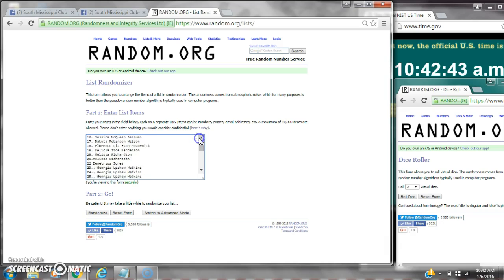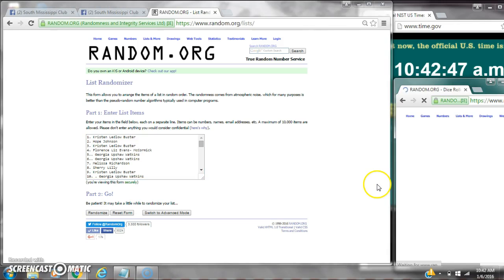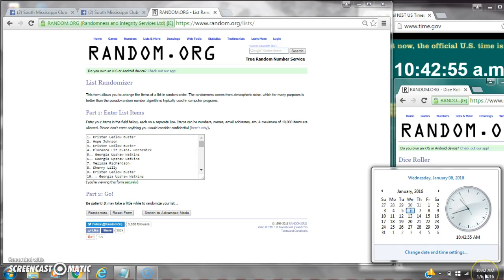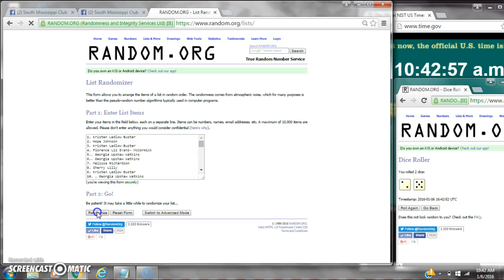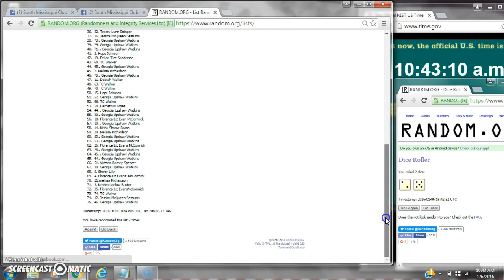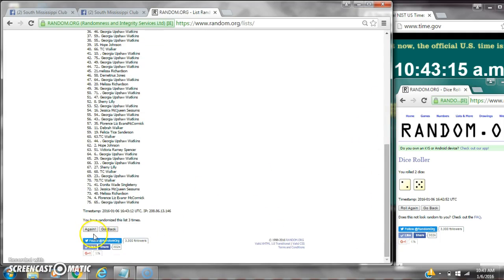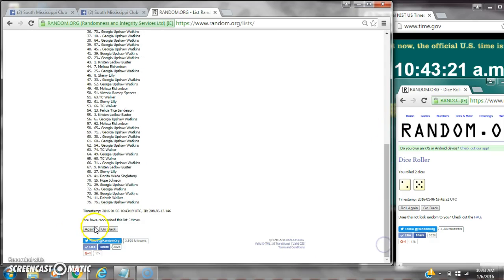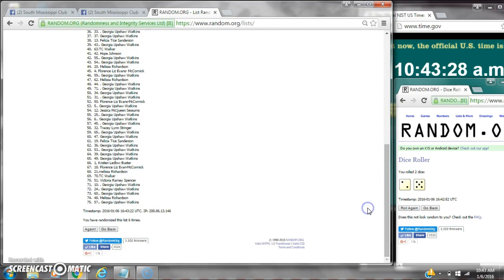Dallas's MK Razz